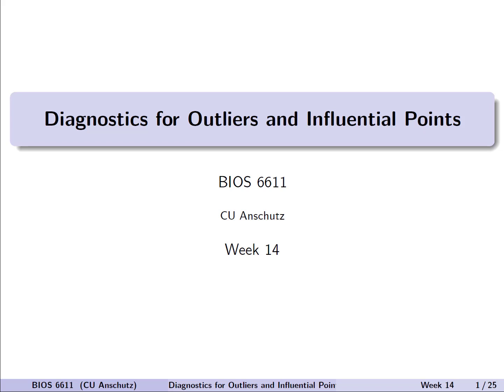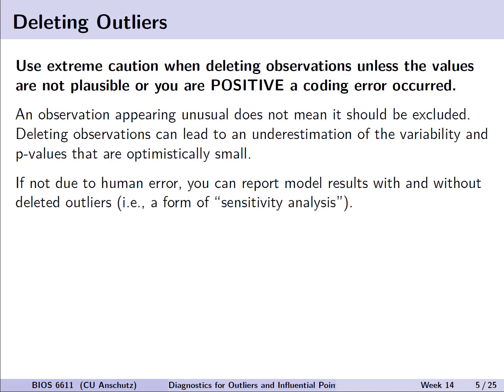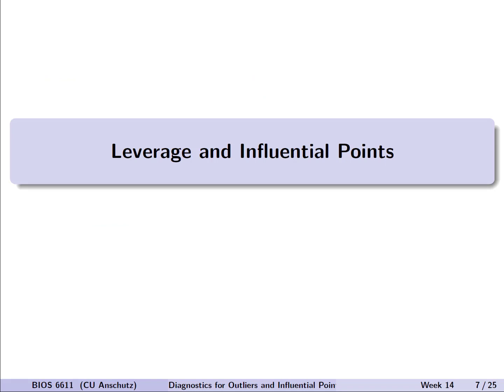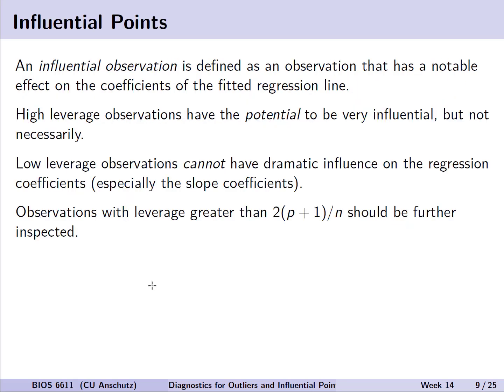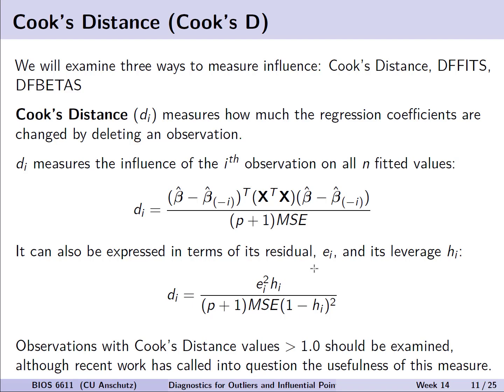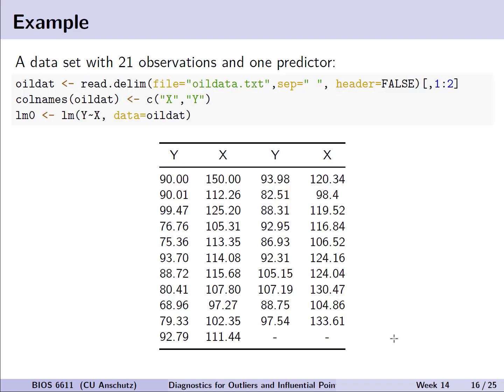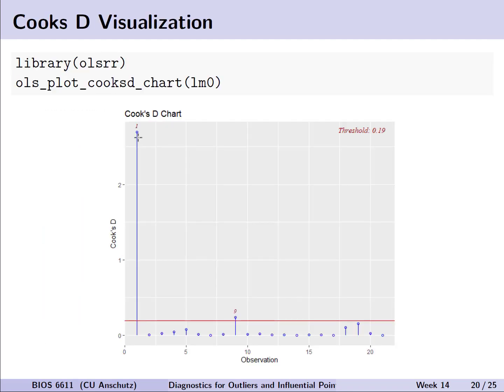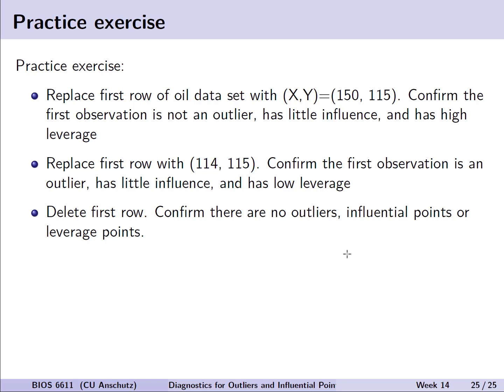Multiple Linear Regression: Outlier, Leverage, and Influential Points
An observation in our regression model may seem to depart from the rest of our sample, which may or may not reflect a true phenomenon. In this lecture we discuss how to identify outliers, leverage points, and influential points in our regression analysis and how to address them.

Table of Contents:

00:00 - Intro Song
00:16 - Welcome
00:40 - Outliers
03:18 - Assessing Outliers
04:27 - Leverage and Influential Points
07:48 - Cook's Distance
08:45 - DFFITS (Difference in Fits)
10:14 - DFBETAS (Difference in Betas)
11:09 - Example
15:43 - Extra Practice